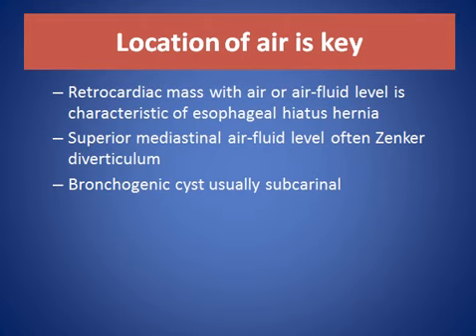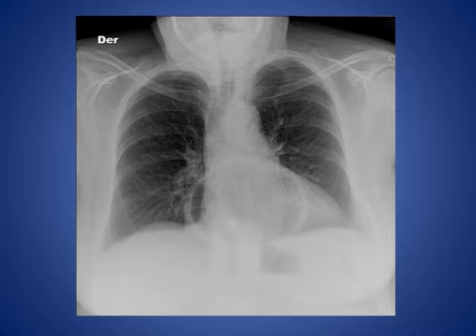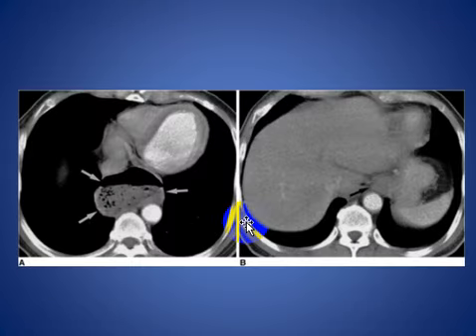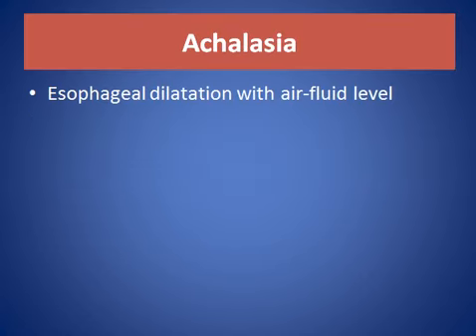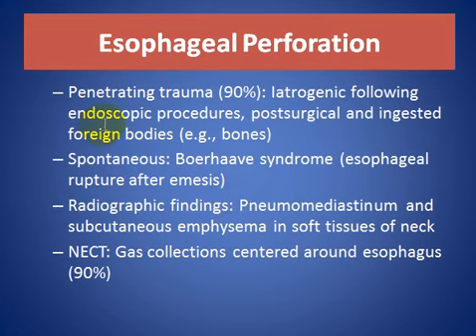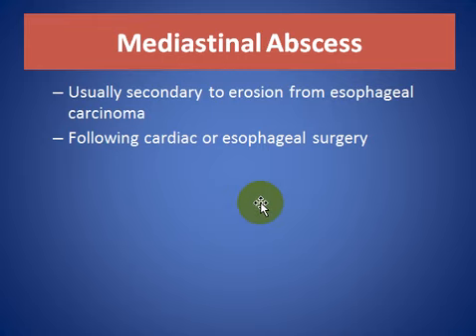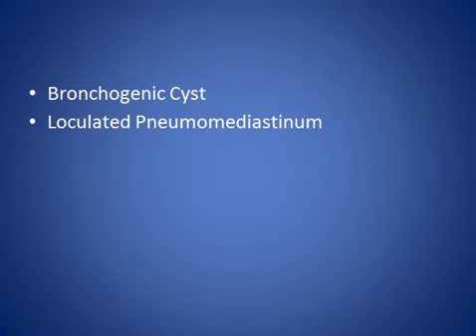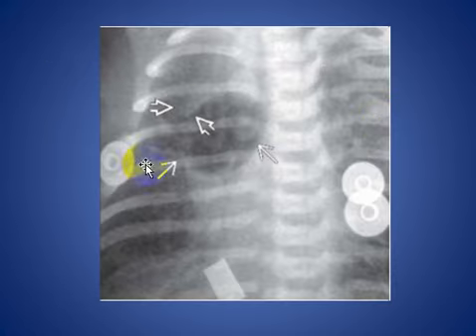Air Containing Mediastinal Mass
SHORT TALK ABOUT Air Containing Mediastinal Mass

CONSULTANT RADIOLOGIST